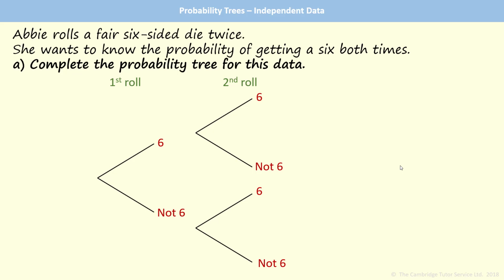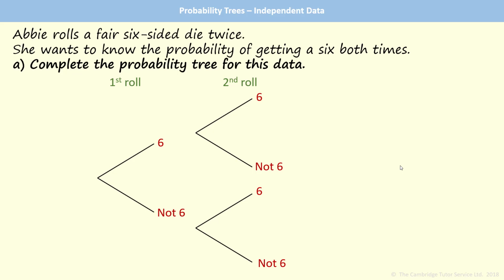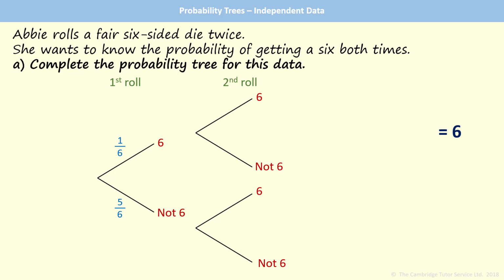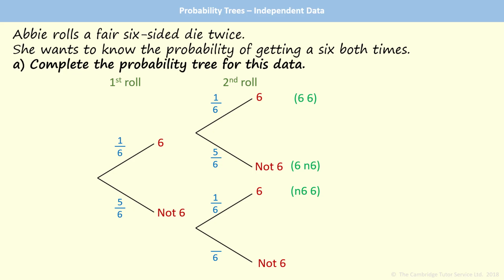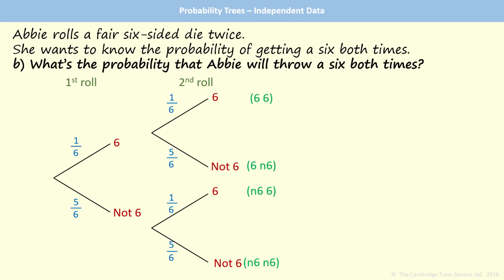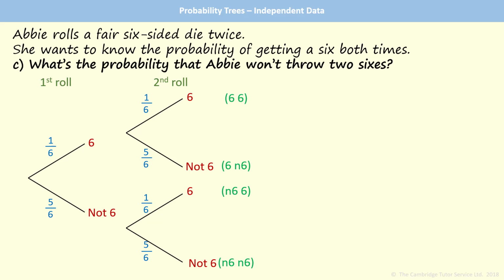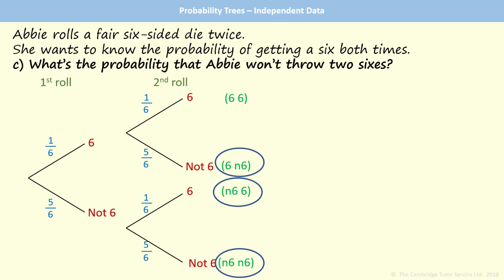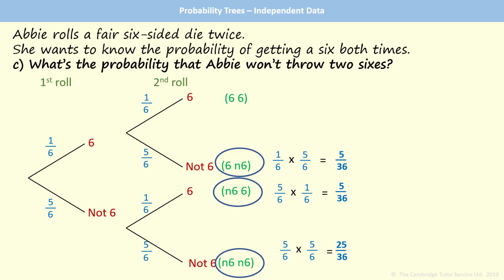Independent Probability Tree using Fractions Data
SUITABLE FOR GCSE PUPILS

Tutorial explaining how to complete a Probability Tree where the second set of data is independent from the first (where the overall quantities stay the same).
How to use the information on the completed tree to calculate a variety of probabilities.
This video uses data represented by fractions